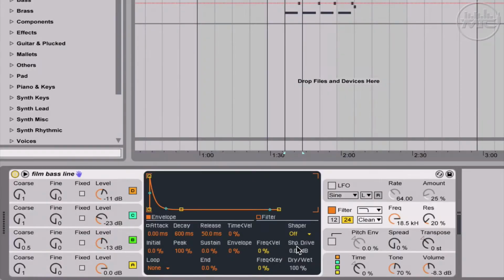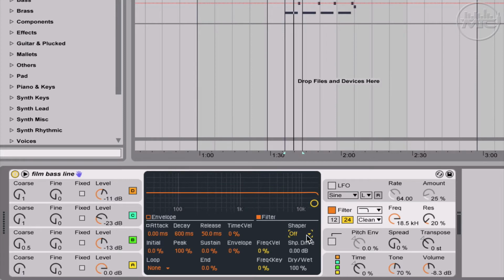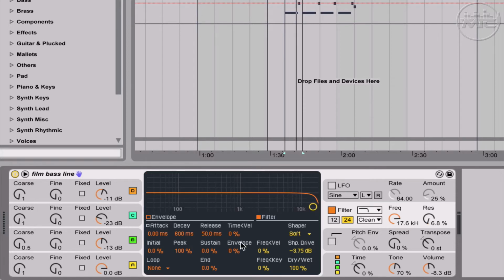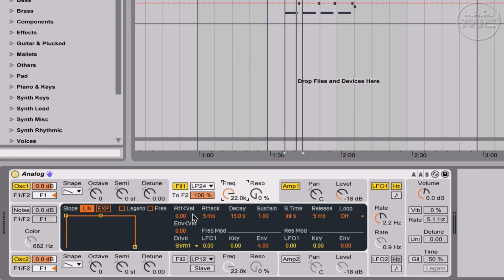Ableton Live - How To Use Operator #3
In this video, I continue with #3 of how to use Operator in under a minute.